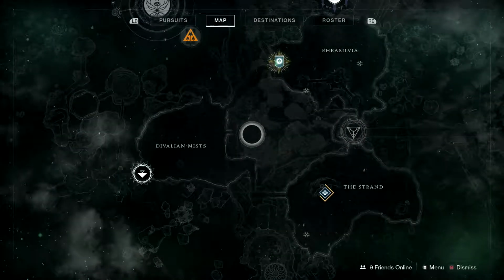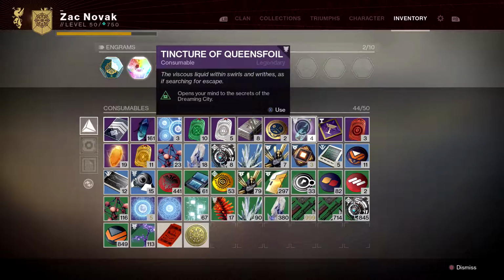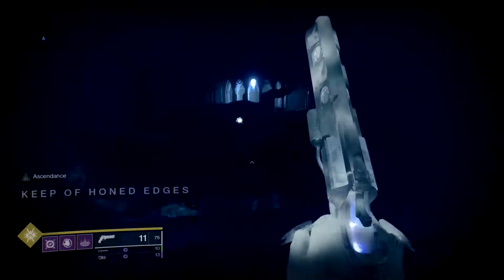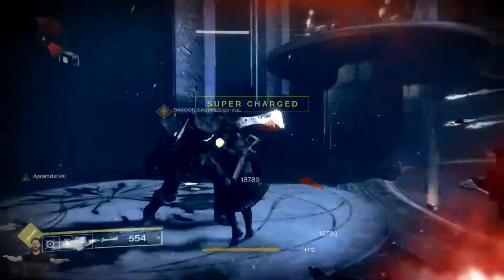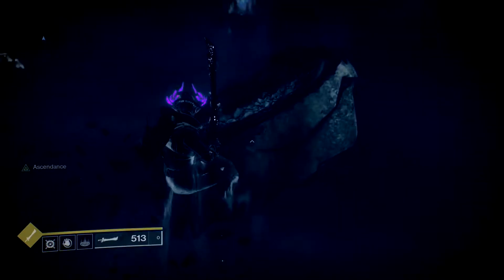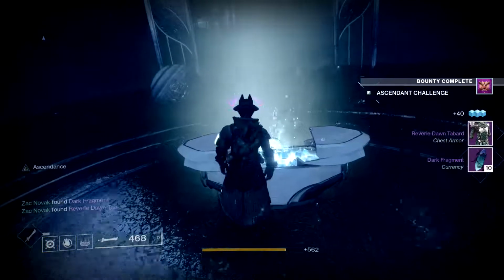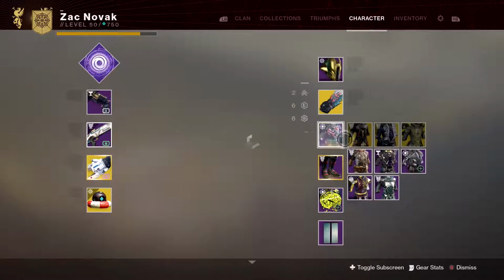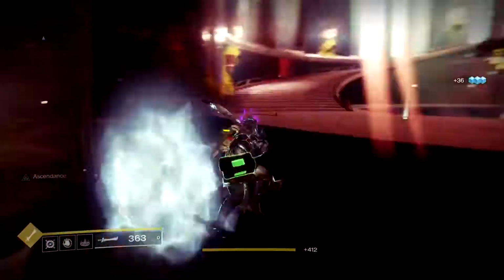Destiny 2 - "ASCENDANT CHALLENGE!" - SOLO ASCENDANT CHALLENGE GUIDE! (27th/8th-3rd/9th)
SOLO ASCENDANT CHALLENGE GUIDE In today's video we have this weeks Solo Ascendant Challenge Guide! ENJOY! :D

THUMBS UP!